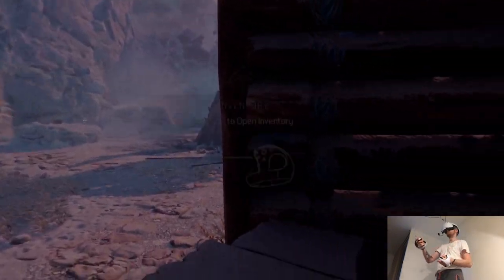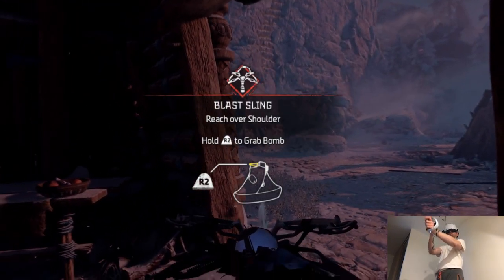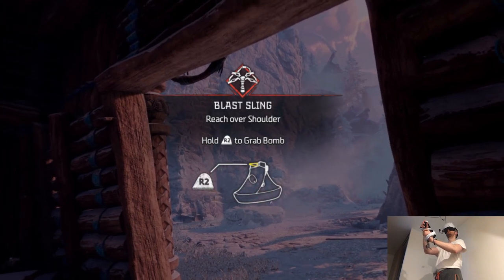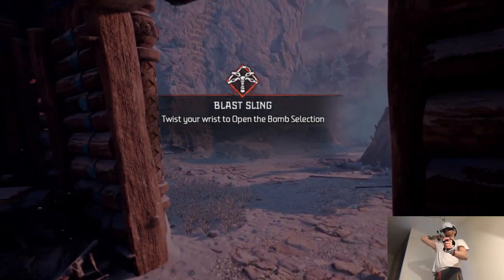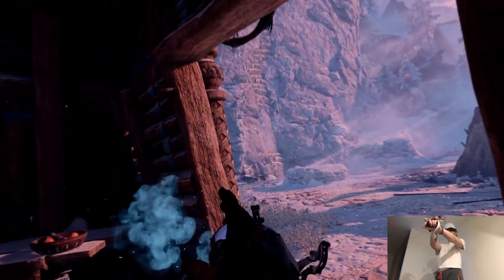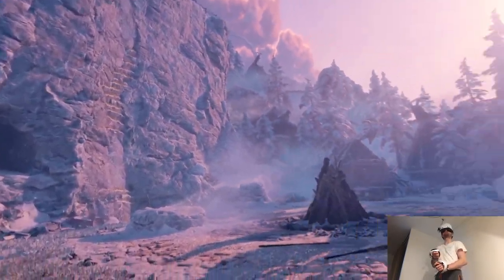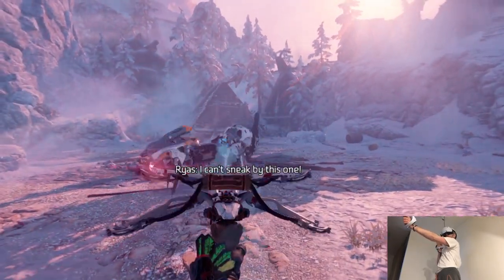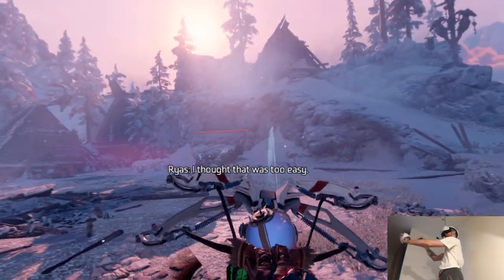BELLOWBACK - Horizon Call of the Mountain | Part 10 Playthrough | Sony PlayStation VR2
Hi

I'm deep in the forest right now, it's a miracle I even have a connection here lol. Family time is going well so far, I also have some spare moments to do videos which is nice, I'll profit here both ways. Nothing too philosophical today I suppose, sometimes it's just optimal to quiet down from the Parisian chaos that, I don't mind at all but my life can't always be at a 100 right.

Short PC specs:

i9-9900KS
RTX 2080ti
32GB RAM 3200MHz
2TB SAMSUNG 970 EVO PLUS M.2